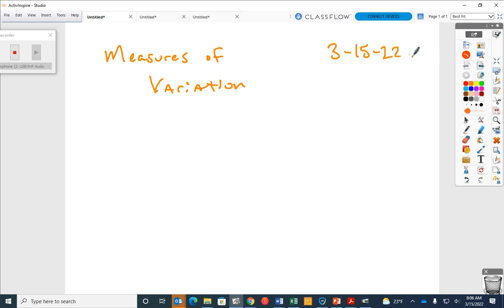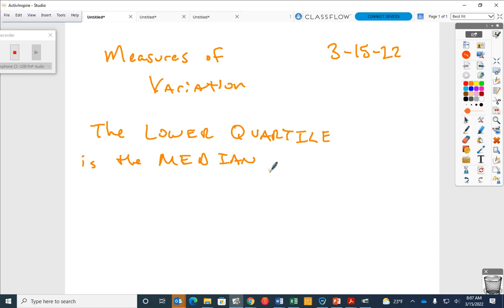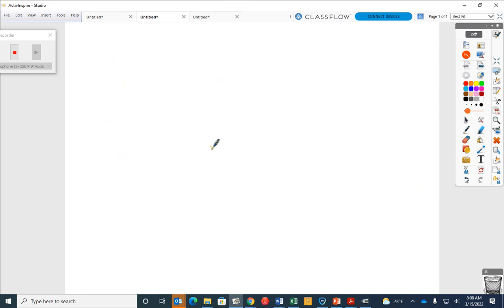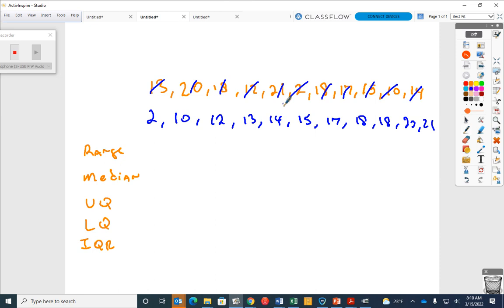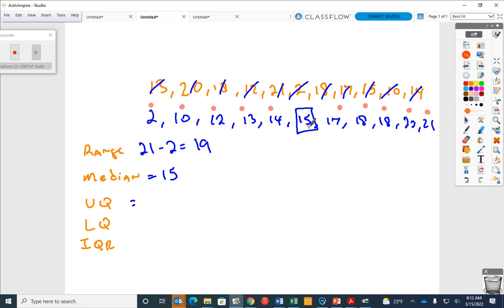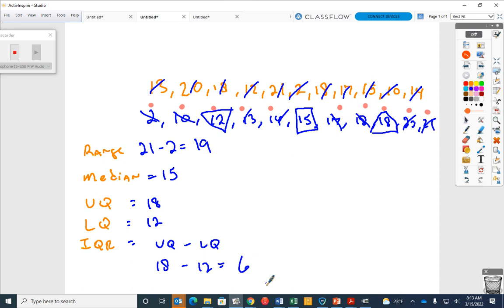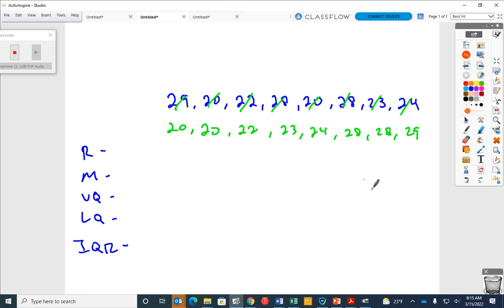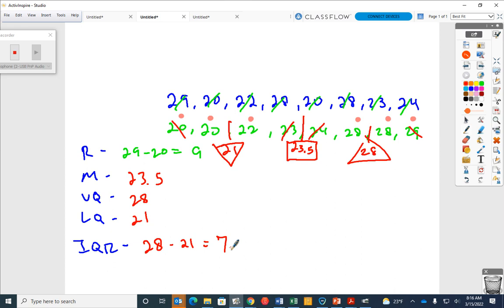Measures of Variation